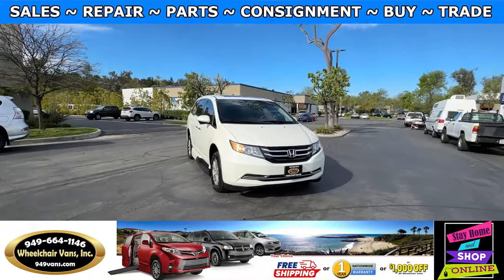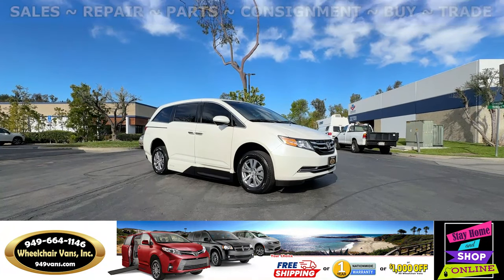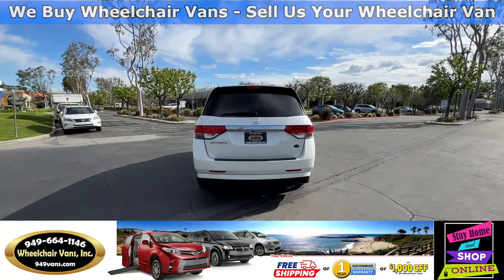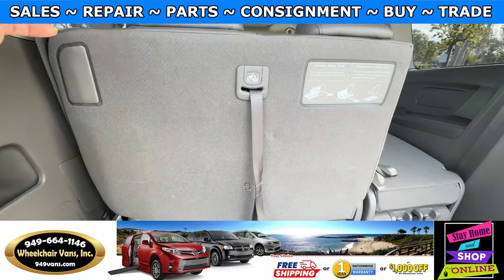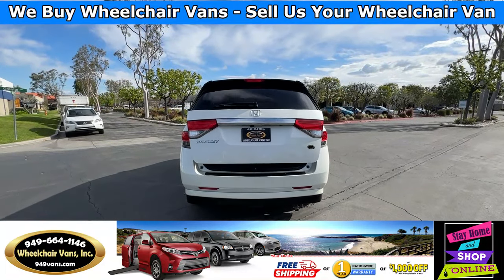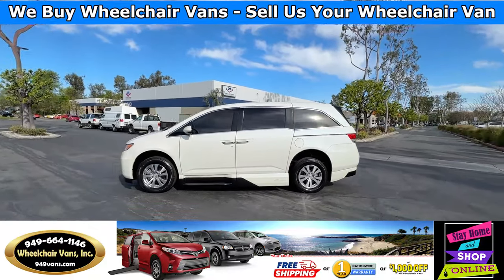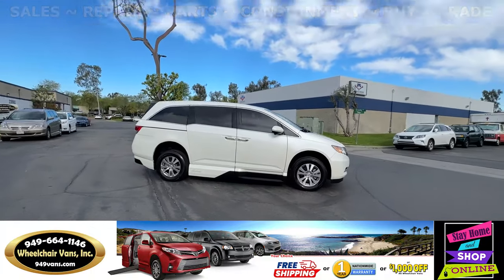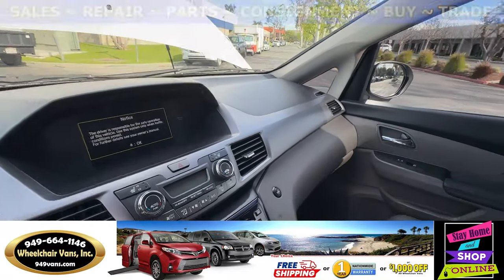For Sale 2014 Honda Odyssey EXL - VMI Power ONE TOUCH Infloor Ramp Side Loading Wheelchair Van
Only 30,493 miles and Sale priced $39,995 with Free Nationwide Shipping For Sale 2014 Honda Odyssey EXL - VMI Power ONE TOUCH Infloor Ramp Side Loading Wheelchair Van